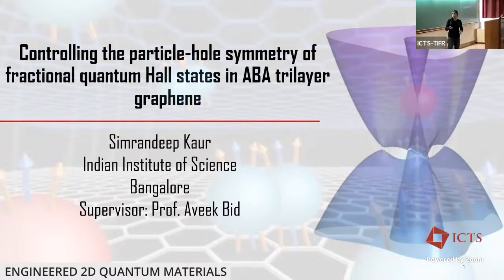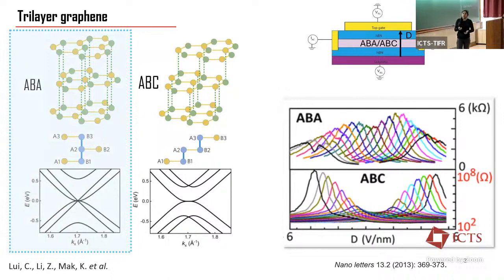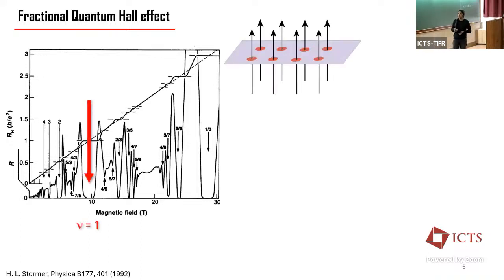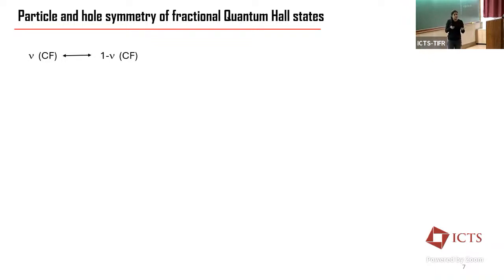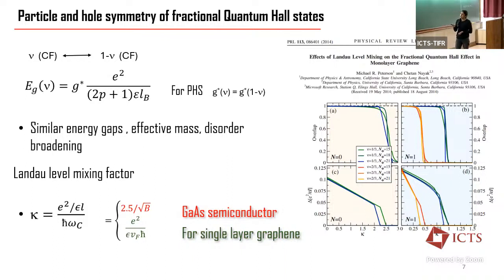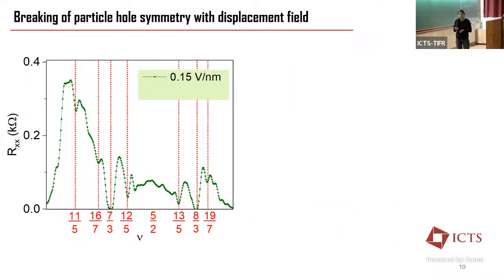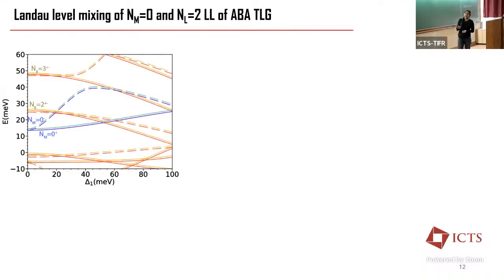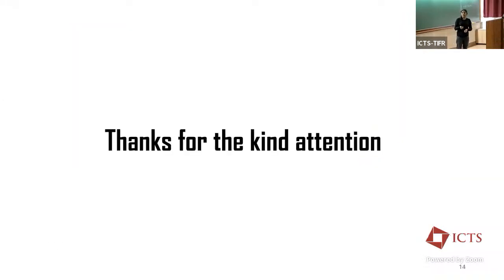Controlling the Particle-hole Symmetry in FractionalQuantum Hall State.. by Simrandeep Kaur